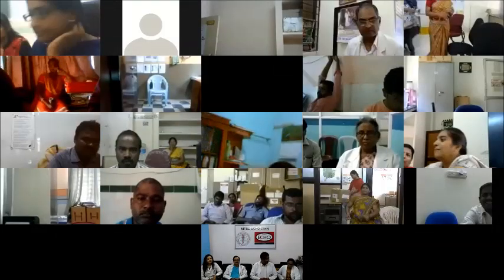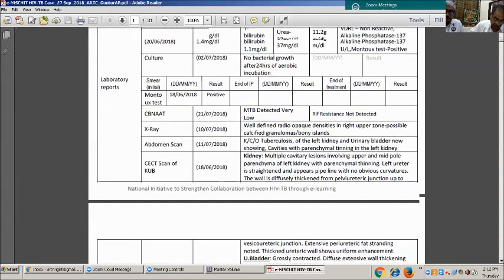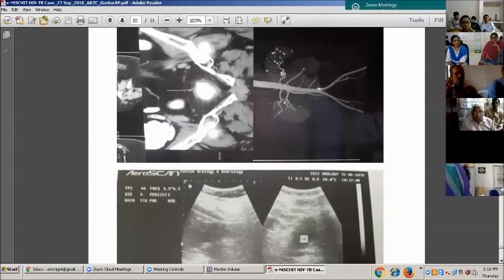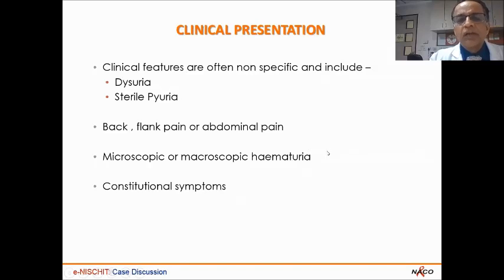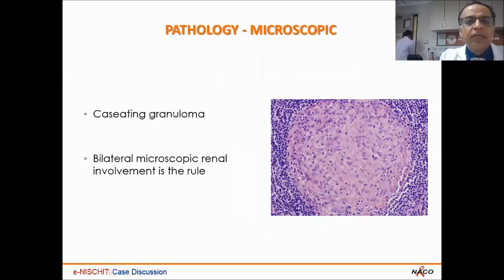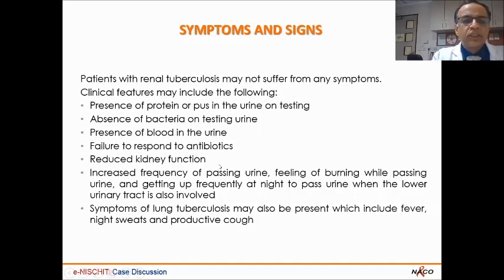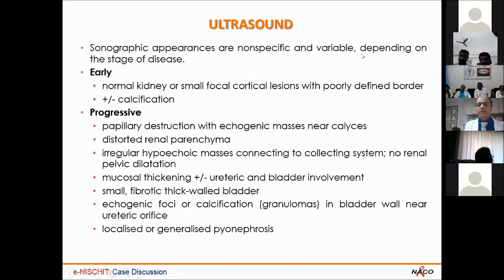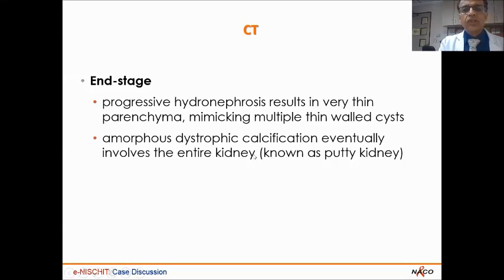Session 15, 27 September 2018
National Initiative to Strengthen & Collaborate between HIV-TB through e-Learning” (e-NISCHIT) Thursday, 27th September 2018, Dr. Sanjeev Gulati, Director, Nephrology, Fortis Institute of Renal Sciences and Transplant, Delhi. Topic for Discussion: Anti-tubercular treatment in a HIV positive patient diagnosed with Tuberculosis of the left kidney and Urinary bladder. Moderator: Dr. Vikram Vohra, National Institute of TB & Respiratory Diseases, New Delhi.